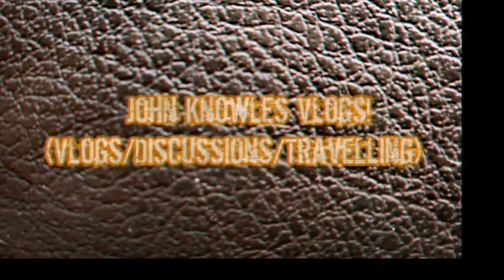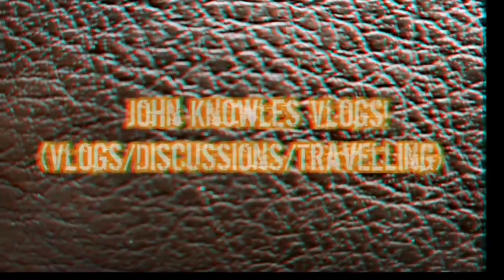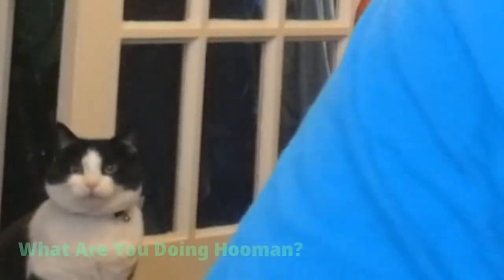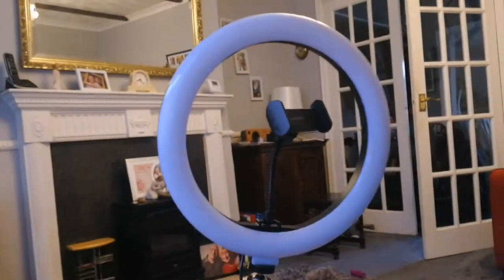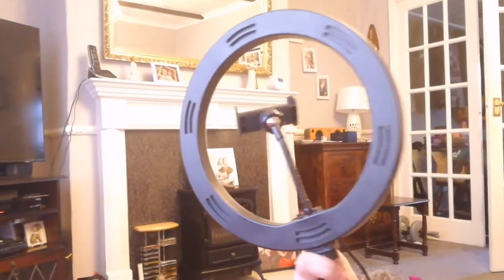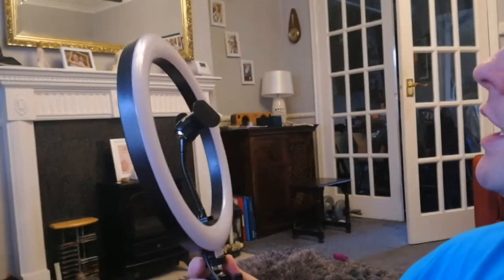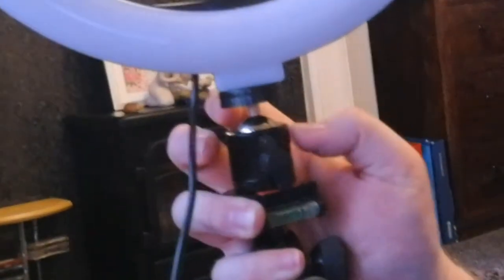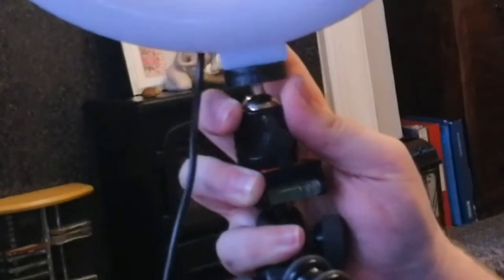Vlog Entry - New Lighting Ring Test/Chat!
Testing out my new lighting ring.